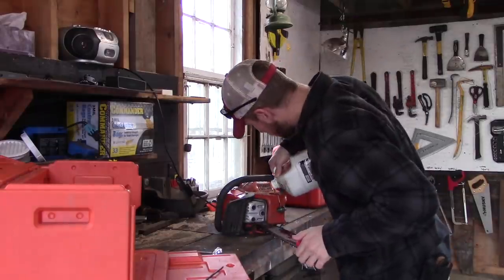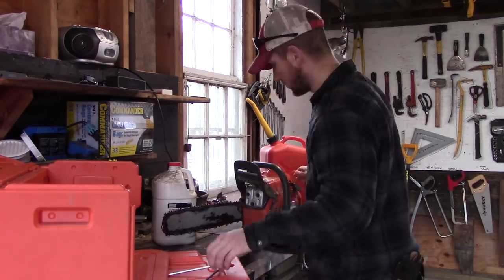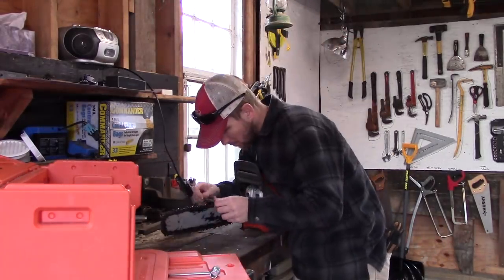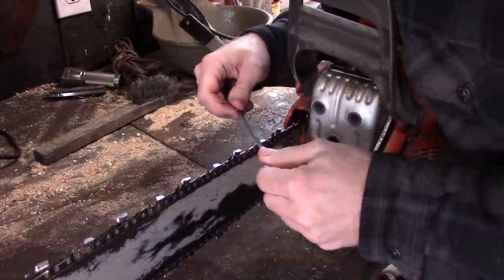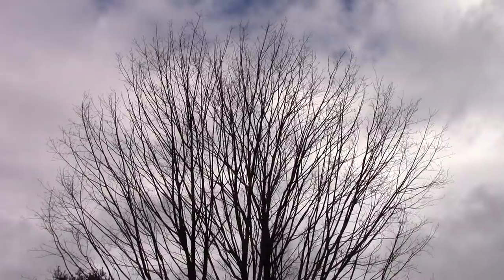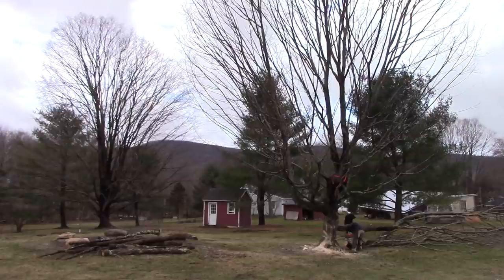vlog: Taking Down a Maple Tree 3-9-2017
Sometimes you have to break out the saw and do some dirty work. This tree got sick and a lot of the major limbs were starting to rot. The back was coming off and some of the wood was splitting in areas. I hate to see it go but I know we will plant 3 trees to replace it.

A simple video for a task that didn't necessarily make money, but it saved money. Our local tree service would charge $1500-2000 to take this tree down. All it cost me was time and gas.